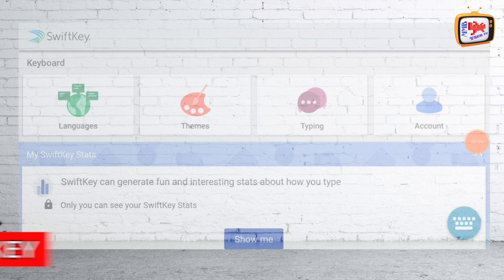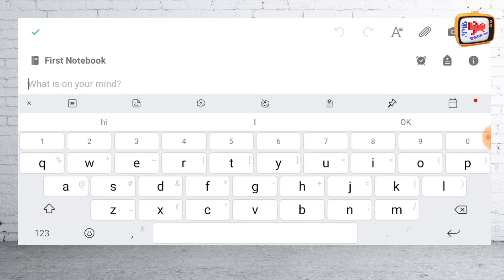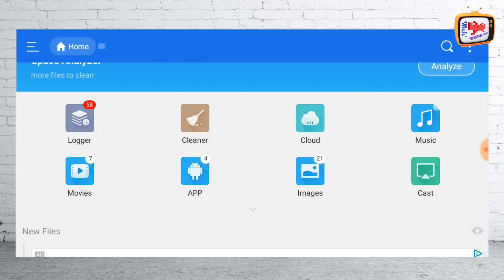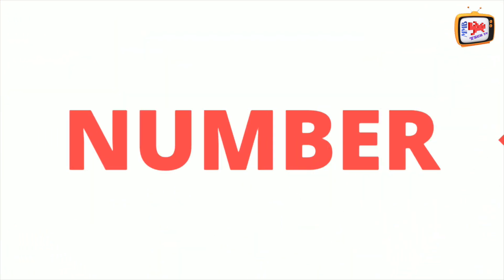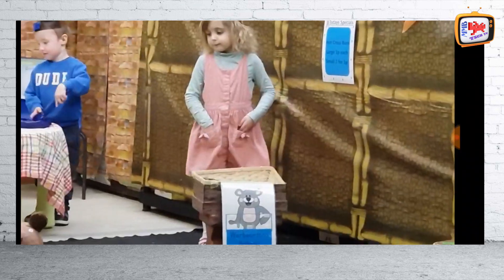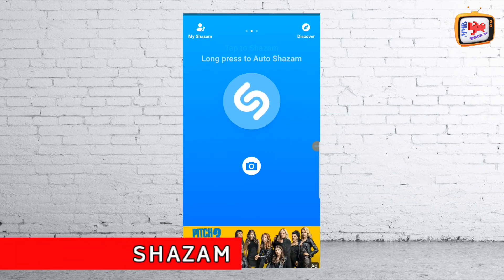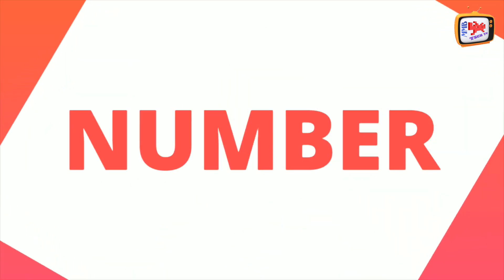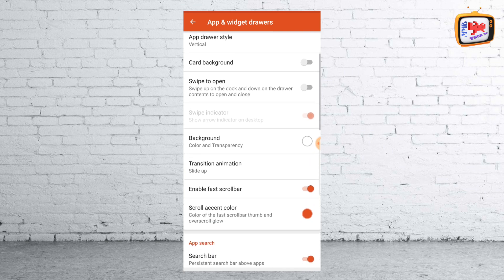TOP 10 FREE ANDROID APPS 2018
MMB Tech TV are here again to bring you another great video. We have our Top 10 FREE Android Apps. All these apps are great for the day to day use or even the odd occasion.

All these are voted for by you the MMB Tech TV viewers. See below all the links you need:

✅  DO YOU WANT A SHOUTOUT IN OUR NEXT VIDEO??? Are you a fellow 'YouTuber' or perhaps just want a shout out pop your comments below and you could feature in our new section "SHOUT IT OUT"

GEAR, AND LINKS TO CHECK OUT REVIEWS AND DETAILS

Lighting
Abeststudio 2 x 135W Continuous Lighting Kit

Tripods
Osmose IOT 3 Axel Gimbal

Microphone
Sabrent Lapel Mic

This VIDEO was  EDITED with Final Cut Pro using a Macbook Pro.

Check Our Amazon Profile: